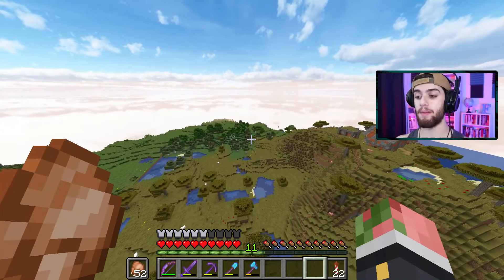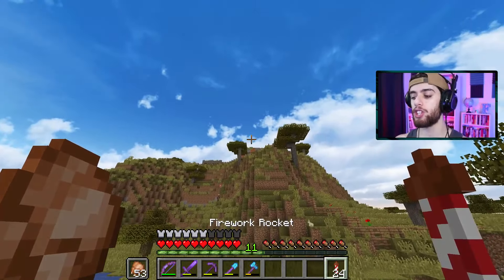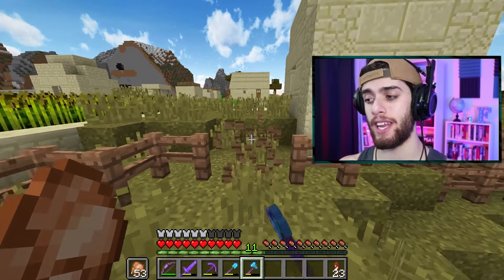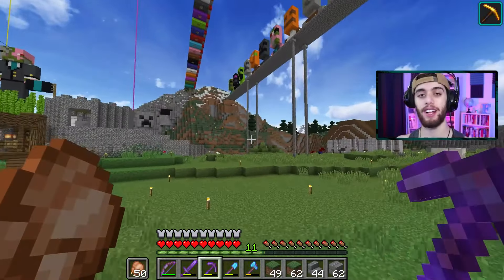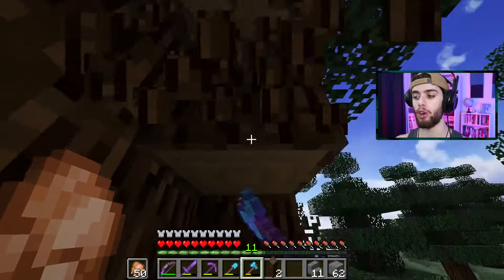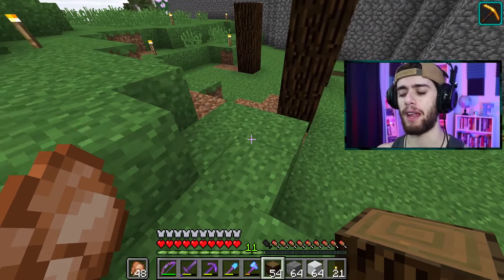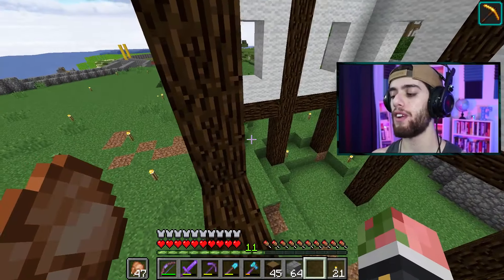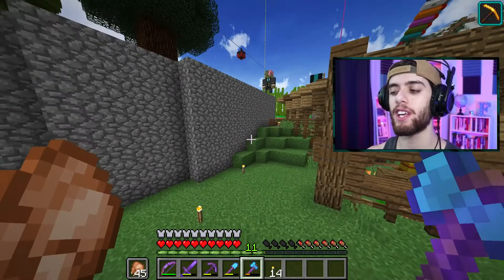I ALMOST DELETED EVERYTHING... - Minecraft Survival [#207]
Today, we had to go back into mcaselector to bring back one of my favorite Minecraft builds of all time!

MY YOUTUBE SETUP:

My Camera

My Microphone

My Studio Lights

My Color Floodlights

My Keyboard